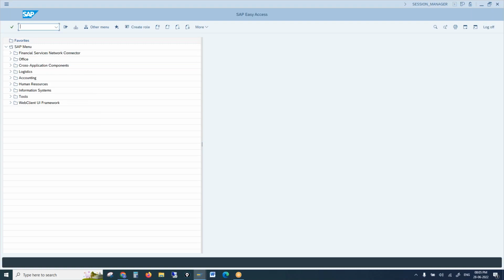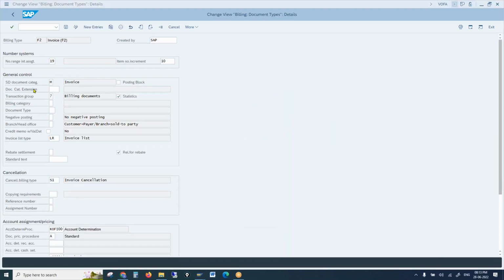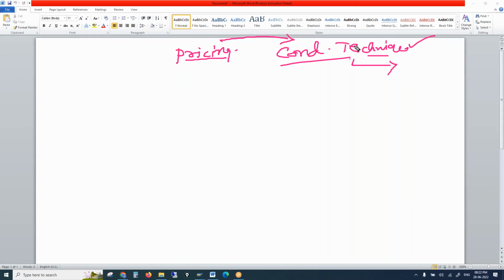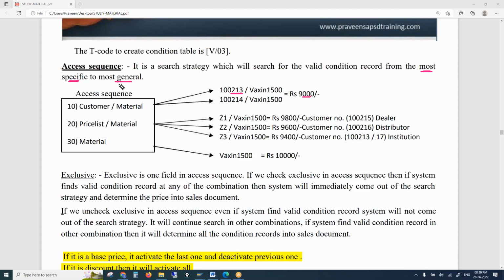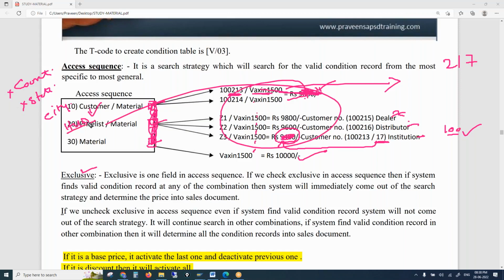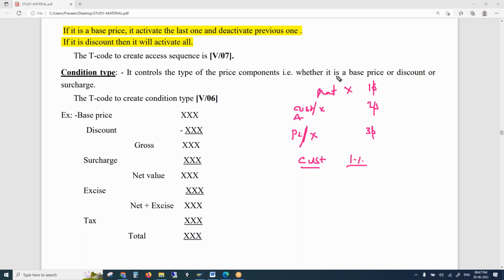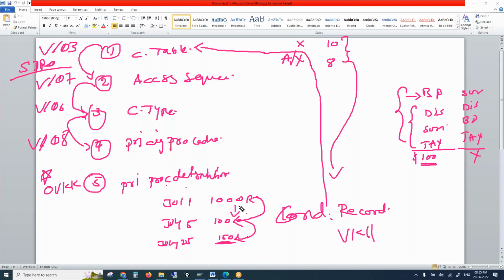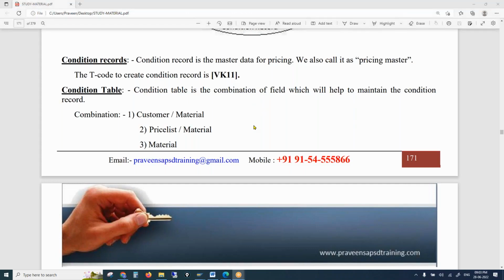Class 24 || Billing document types and Pricing Class -1 of SAP SD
Explained the terminology of Pricing condition techniques like

1. Condition table
2. Access sequence
3. Condition types
4. Pricing Procedure
5. Pricing procedure Determination
6. Condition records - Master Data